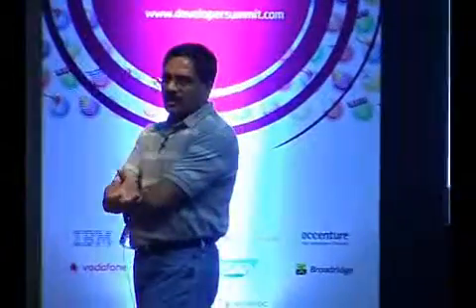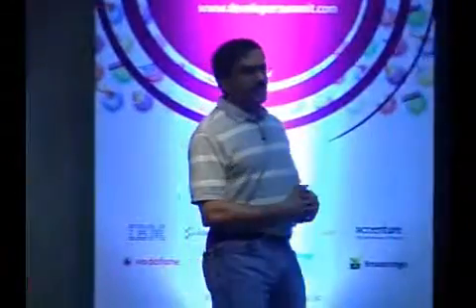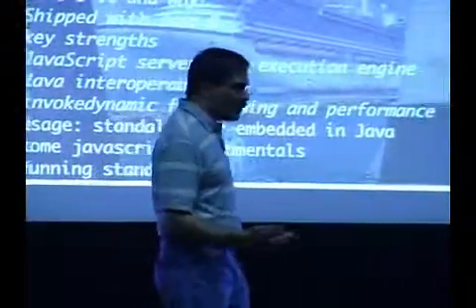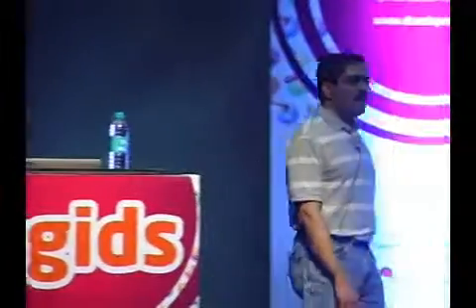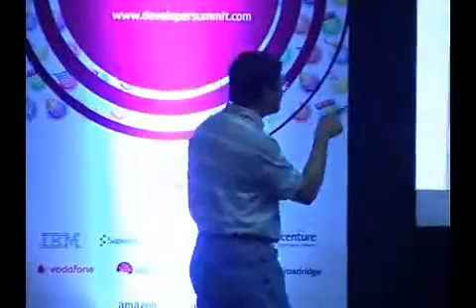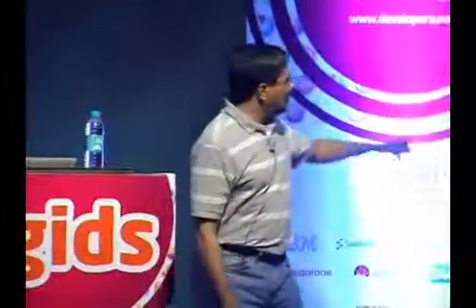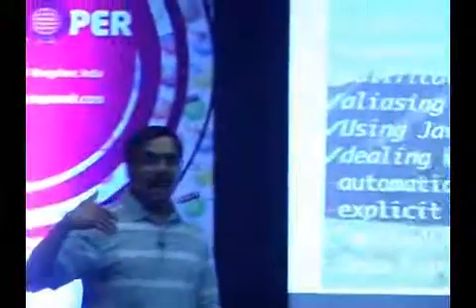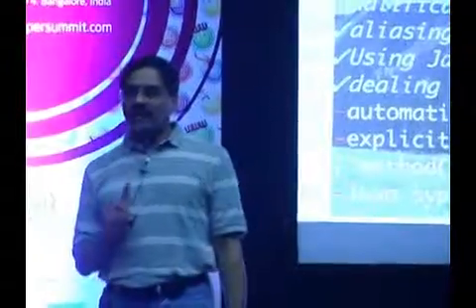Exploring Nashorn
JavaScript has gained the attention of programmers, once again. If you're programming on the JVM, Nashhorn is an exciting tool to execute JavaScript, to interface with the ecosystem. Come to this presentation to learn about the strengths and capabilities of Nashorn.